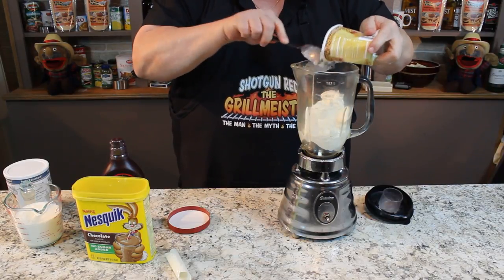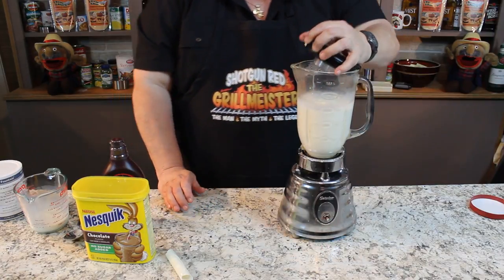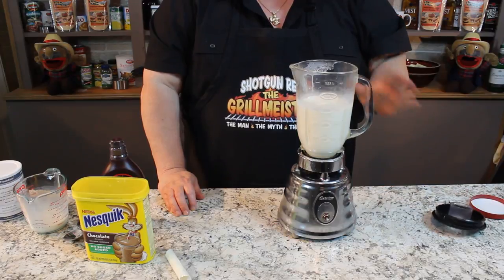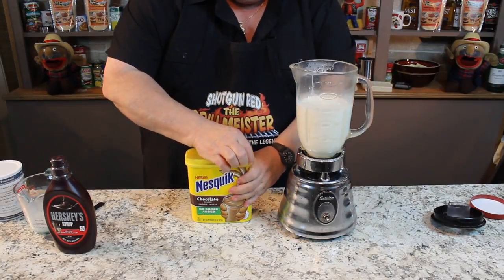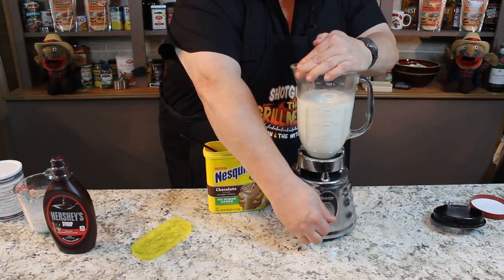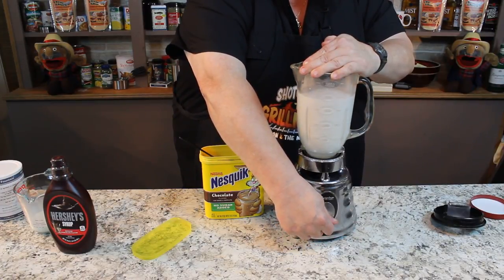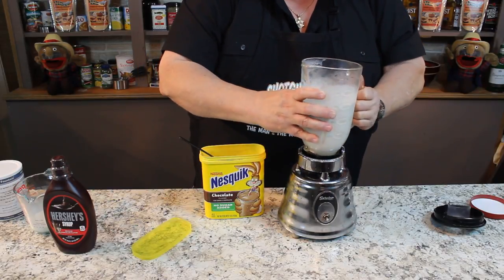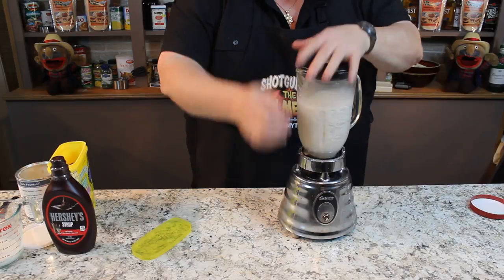Homemade Chocolate Malt!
Just like my Dad made when I was 10 years old!
Are you looking for a delicious and simple treat to enjoy on a hot day? Look no further than this easy homemade chocolate malt recipe!

In just a few minutes, you can have a delicious and chocolatey treat that will cool you down and satisfy your sweet tooth. If you're looking for a quick and easy treat, this chocolate malt is the perfect solution!
The Best of Cooking with Shotgun Red Cookbooks Volume 1 & 2 NOW Available!

You can also use Mint Chocolate Chip Ice Cream,
You can throw in 1/2 of a banana?  endless!